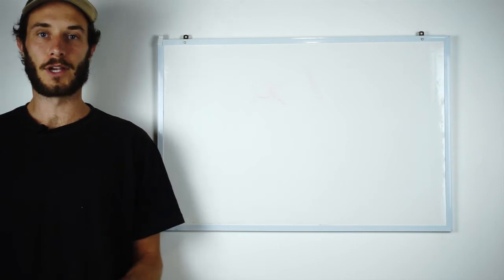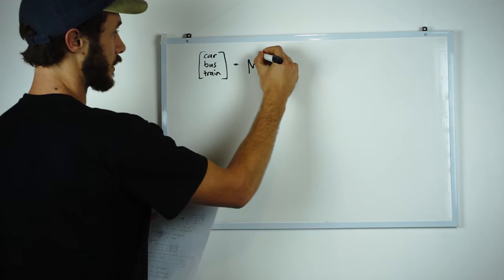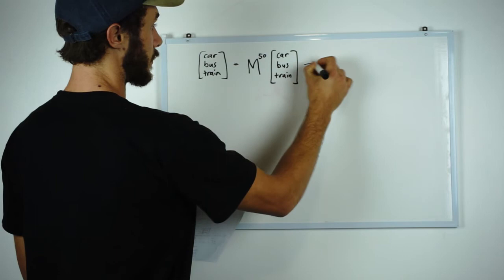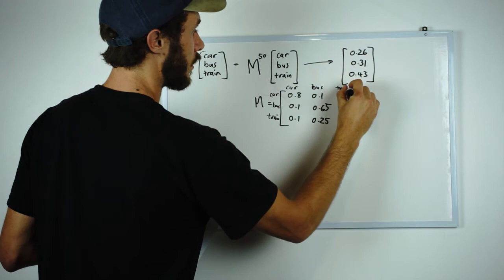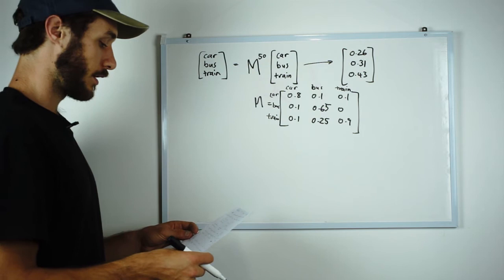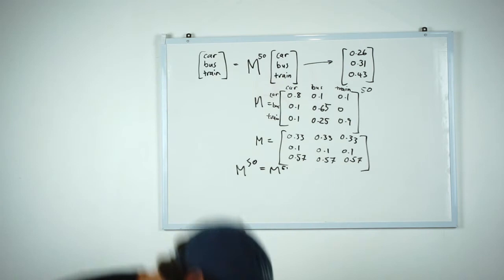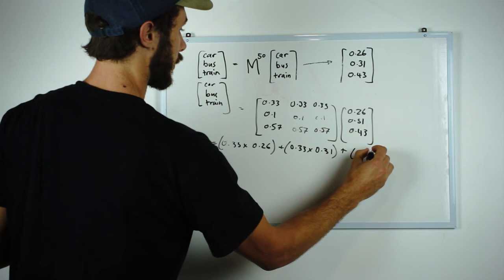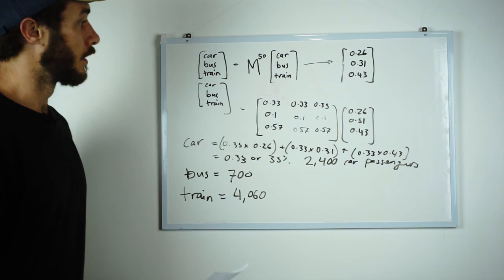Using A Markov Chain To Solve A Long Term Distribution Problem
Australian Year 12 Mathematics C - Matrices & Applications.